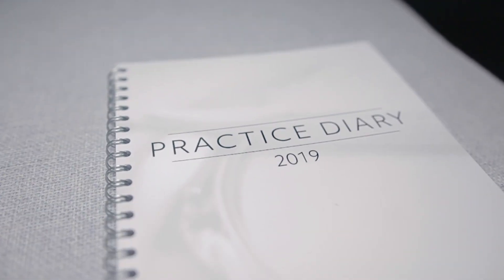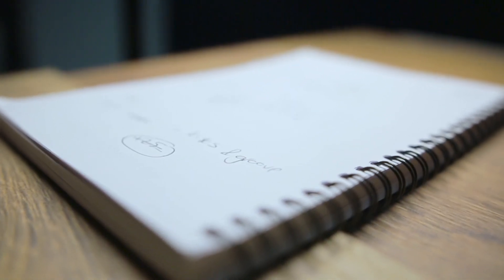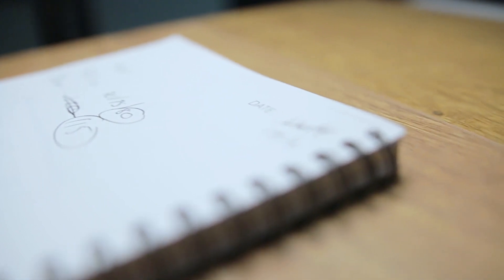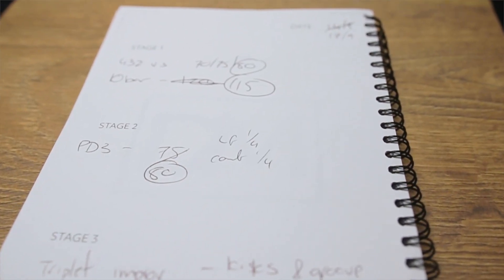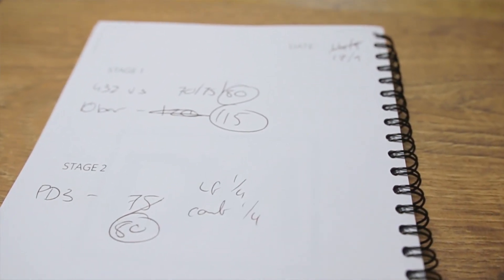| THE 20 MINUTE PRACTICE ROUTINE | - FREE DRUM LESSON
You don't need to practice the drums for hours on end to make progress. While more time spent well will help you achieve your goals faster, 20 minutes spent wisely can really make a difference.

I recently made a commitment to myself to practice 20 minutes every day and I'm already noticing a difference in my playing.

Drums
Hi hats
Snare top
Snare bottom

Camera
Key light
Led panels

Mics
Snare mic
Kick mic
Lapel mic